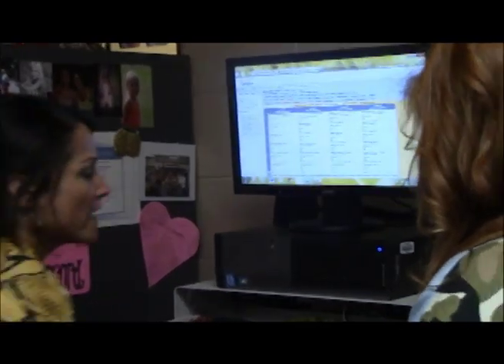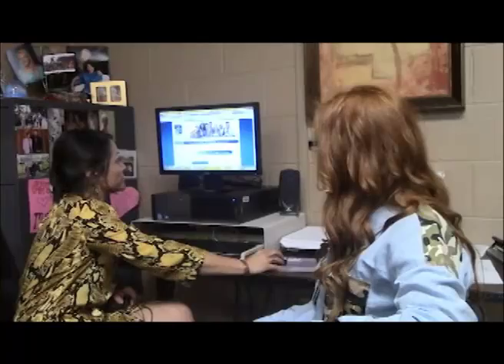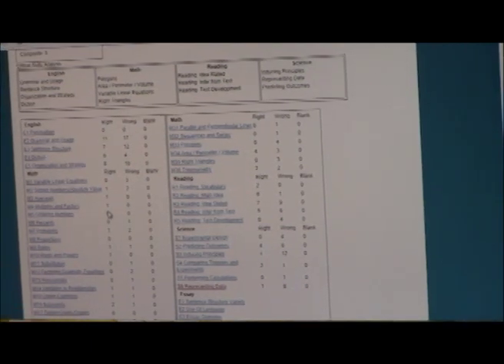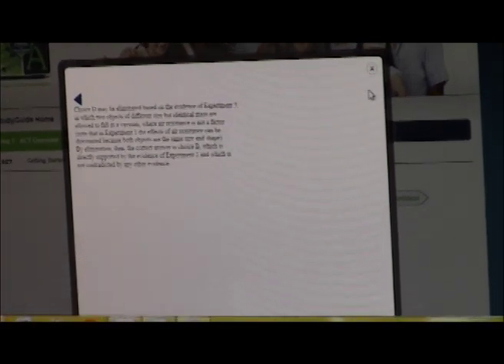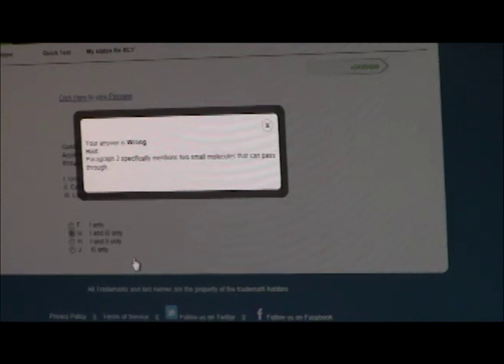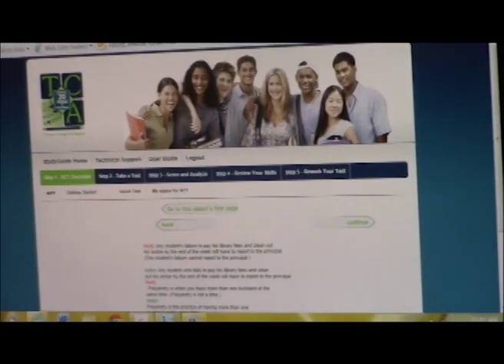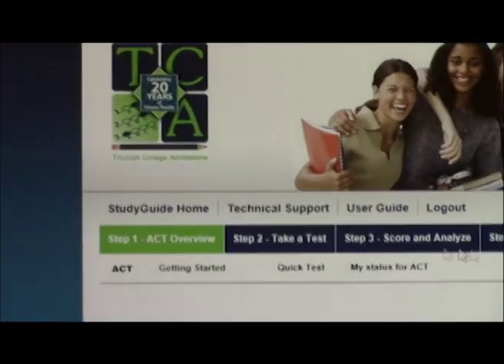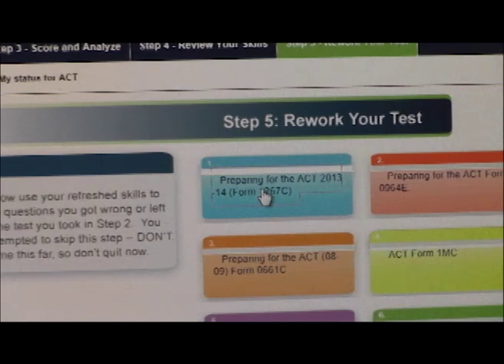GCHS TCA Demo Video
In this video, FAHS Academy Principal, Jennifer Tilford shows Graves County High School students how to access the TCA program via the school's website.  TCA is an invaluable tool for helping students improve their ACT scores.